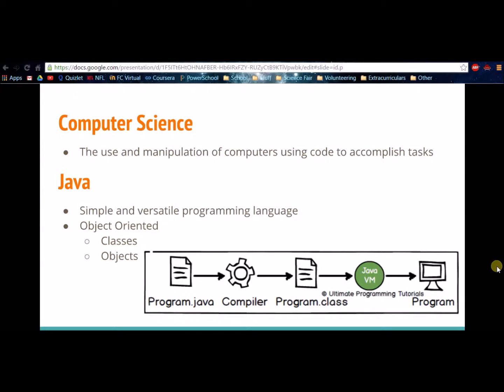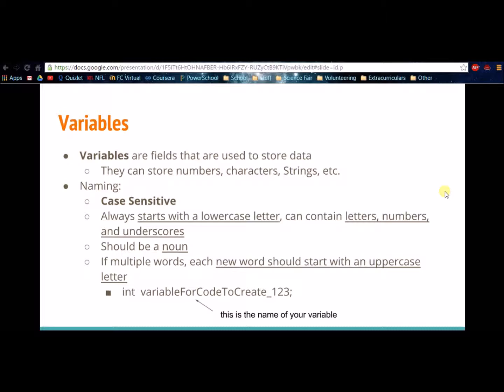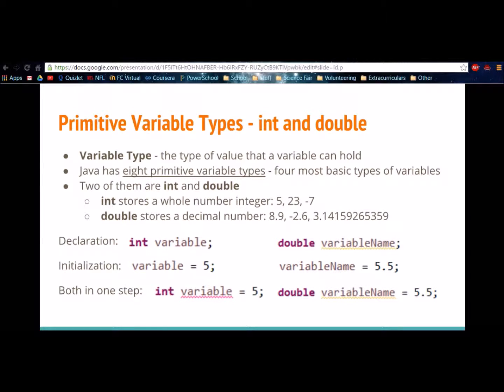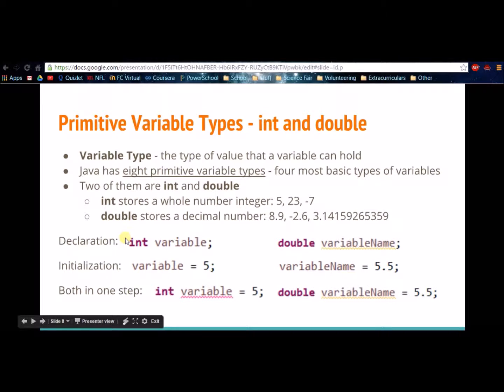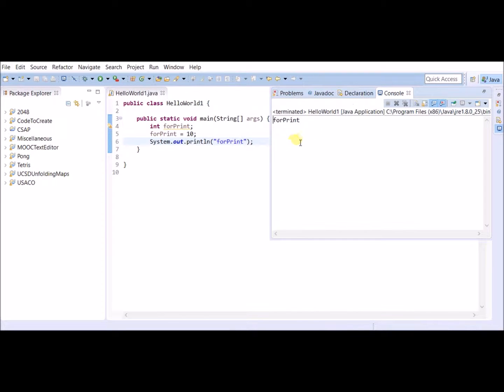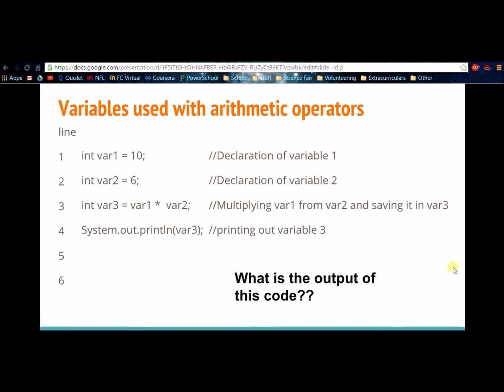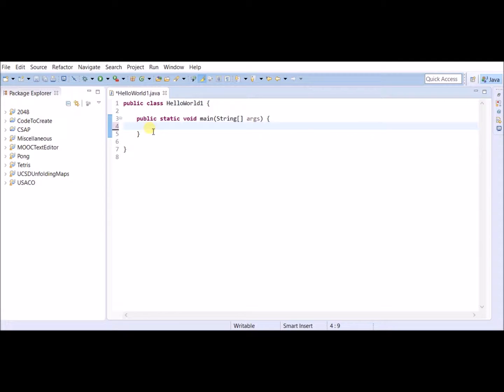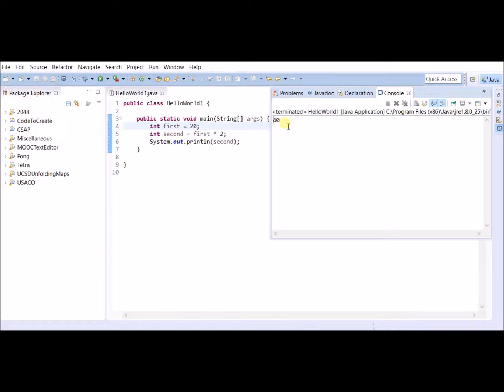Java Lesson 2: Variables and Operators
Today, we'll be taking a look at two fundamental aspects of Java: variables and operators.